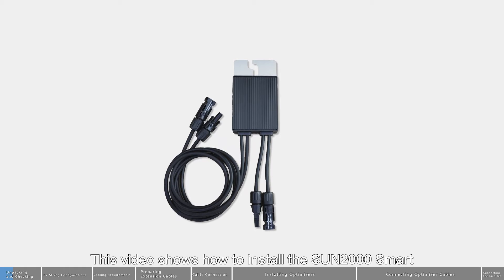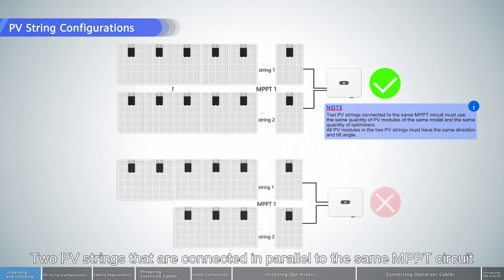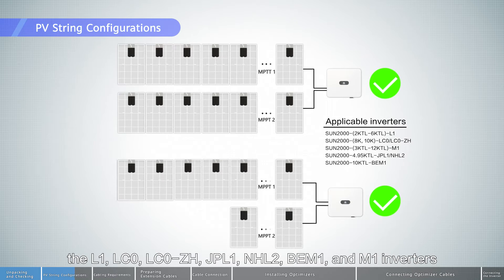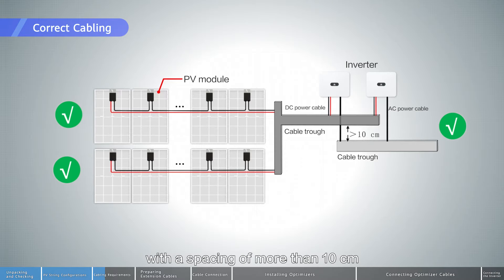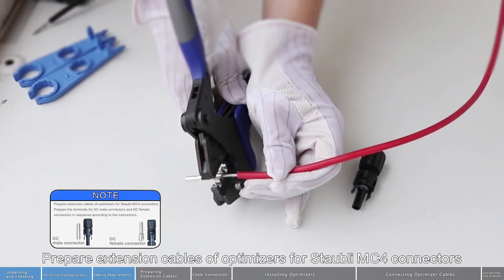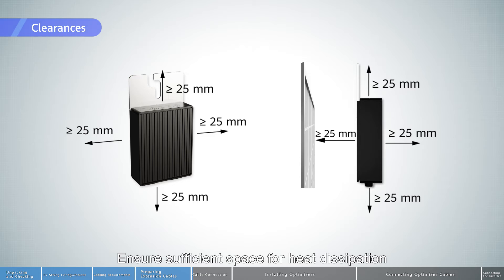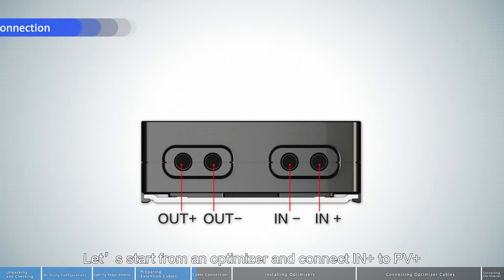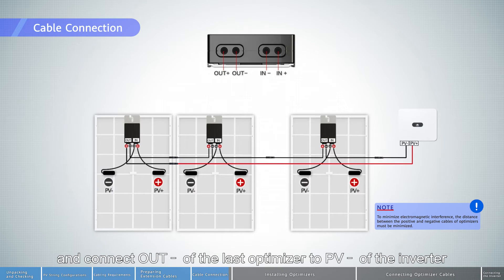Learn the correct way to install the Smart PV Optimiser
1. Make sure that the string configuration is reasonable, and know the requirements of the optimiser "accompanied by the alignment".
2. Make extension cables to ensure proper wiring.
3. Insert the physical layout diagram, according to the actual situation, choose a mounting method to install.
4.The optimiser adopts the "hand-in-hand" wiring method, measure the impedance between the positive and negative strings to ensure the optimiser is installed correctly.